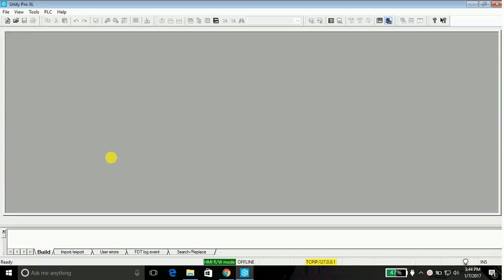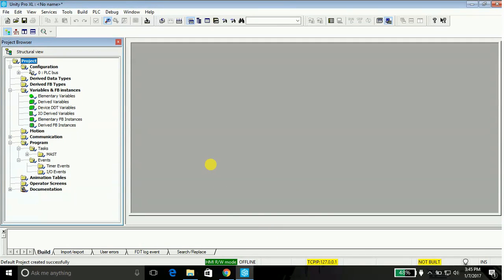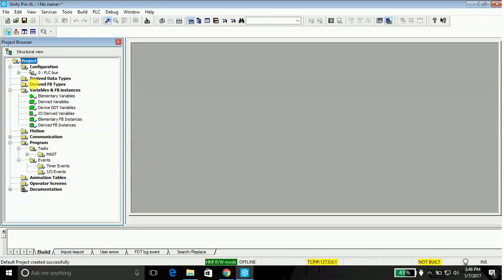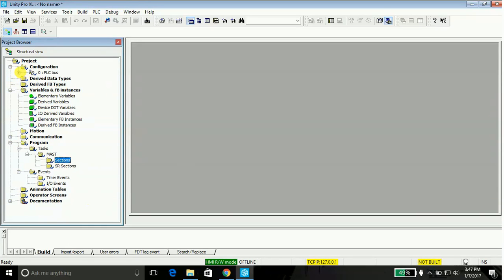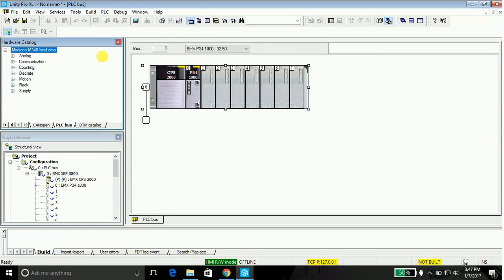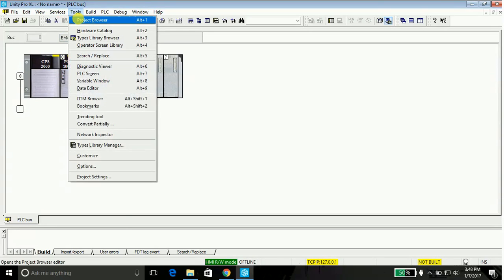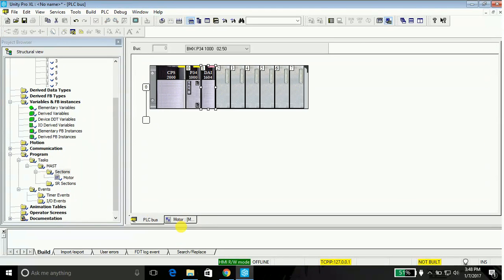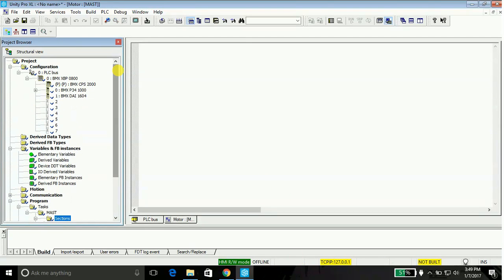Learn PLC programming with Unity Pro XL(Tutorial)-GUI